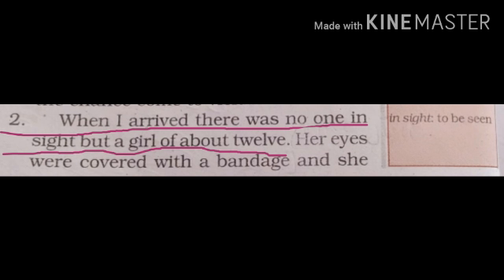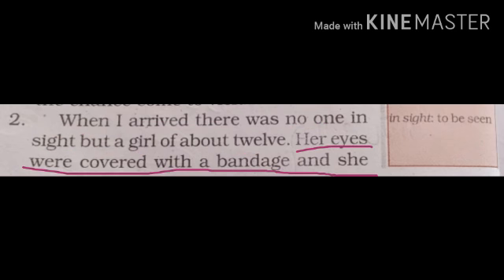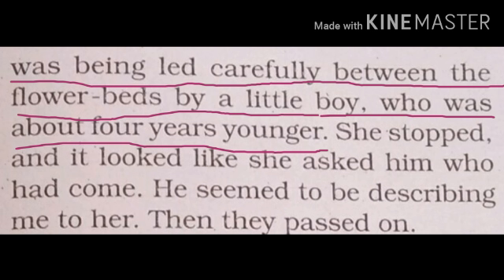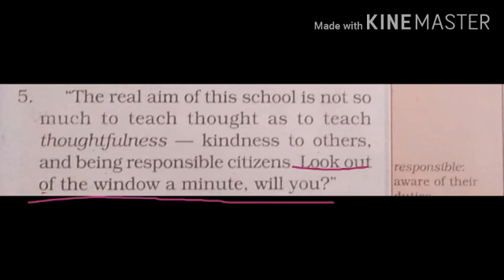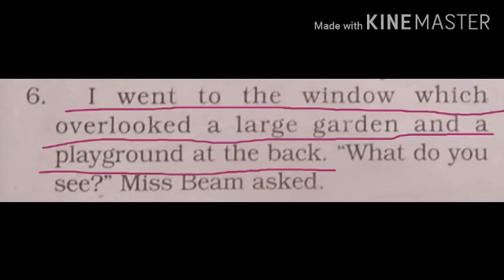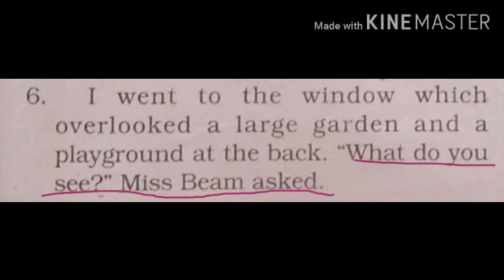(12-10) 6 English Unit 5 A Different Kind of School (Story) Part 1 by BhoomikaMa'am